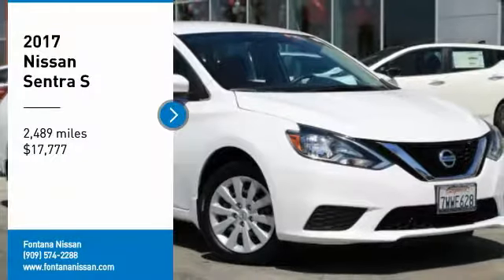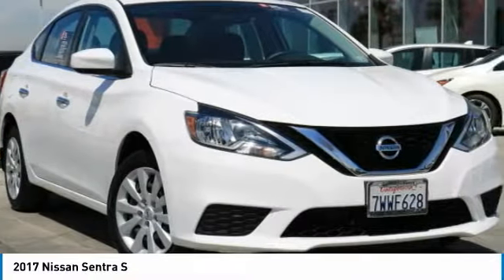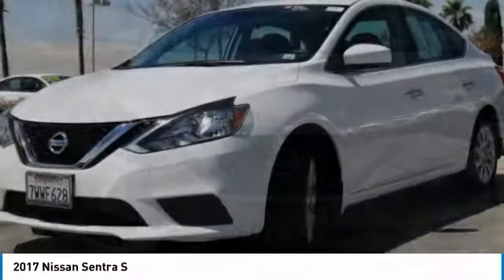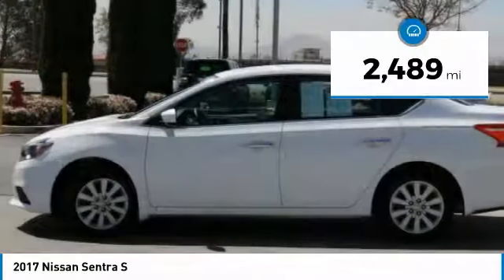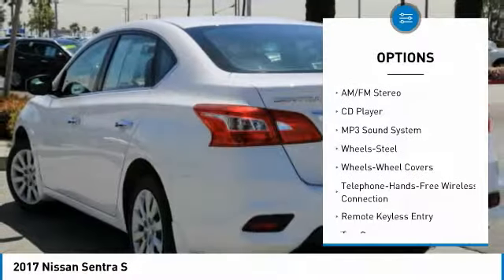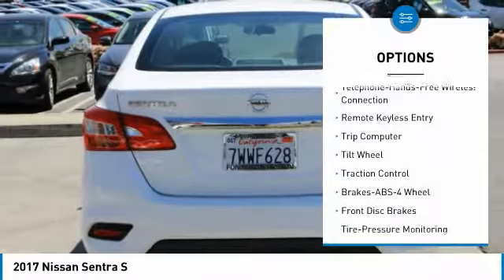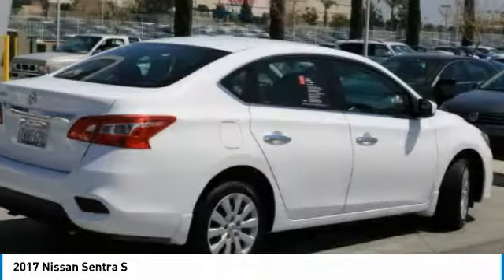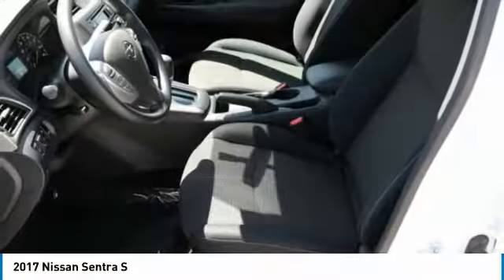2017 Nissan Sentra new, Altima, Maxima, Sentra, 370Z, Murano, Fontana, Rancho Cucamonga, Ontario, Sa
2017 Nissan Sentra S

Fontana Nissan
16444 South Highland Avenue

Only $237 Per month! ***BLUETOOTH WIRELESS / HANDS FREE***, ***USB PORTS***, ***KEYLESS ENTRY***, ***LOW MILES***, ***FUEL EFFIECIENT WITH PLENTY OF POWER***, ***REMAINDER OF FACTORY WARRANTY***, ***CLEAN CARFAX***, **NISSAN CERTIFED**, Sentra S.brOdometer is 1784 miles below market average! All payments are based on approved credit - 75 months - $3995 down payment. brbrbrCertified.brNissan Certified Pre-Owned Details:brbr * Roadside Assistancebr * Vehicle Historybr * Warranty Deductible: $50br * Includes Car Rental and Trip Interruption Reimbursementbr * 167 Point Inspectionbr * Transferable Warranty (between private parties)br * Powertrain Limited Warranty: 84 Month/100,000 Mile (whichever comes first) from original in-service datebrbrbrClean CARFAX.brbrbrTO SEE MORE QUALITY VEHICLES LIKE THIS RIGHT OR DIAL .